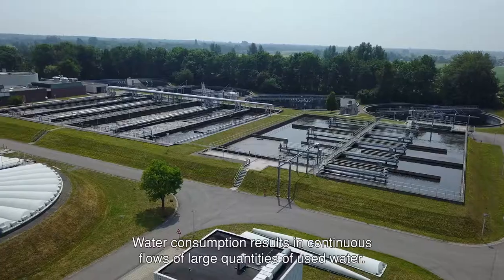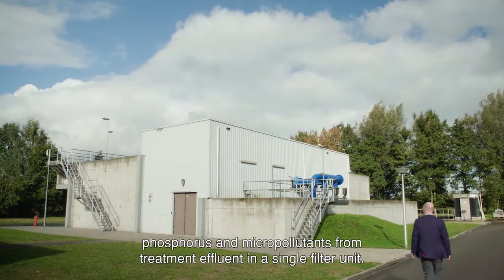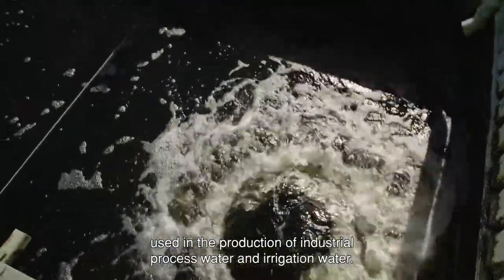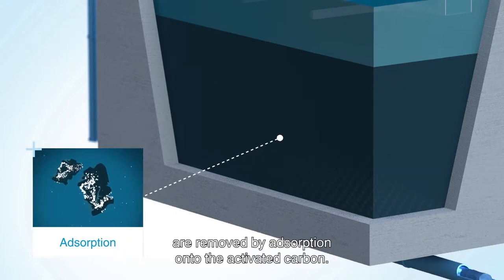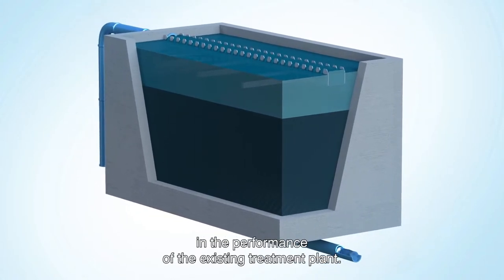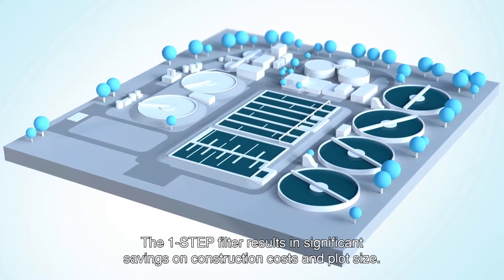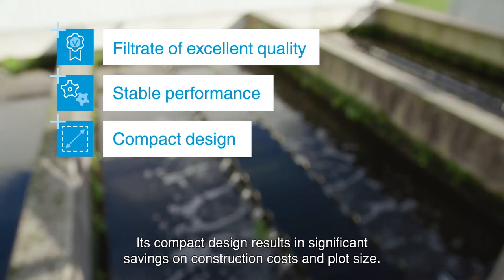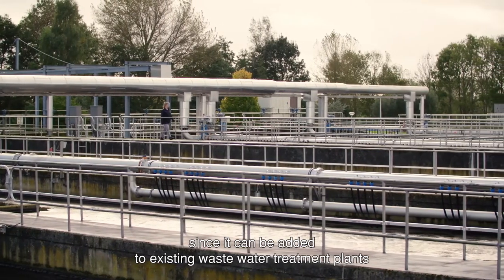1-STEP® Filter Witteveen+Bos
Presentation of the 1-STEP® water treatment technology. Ideally suited for water recycling and advanced effluent treatment applications. The filter is also a very beneficial process for the pre-treatment before membrane applications!